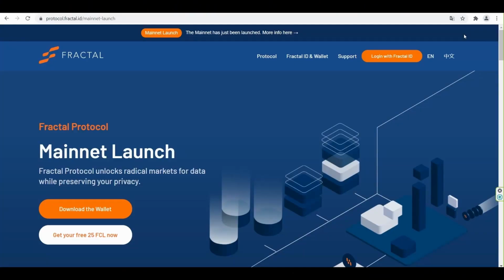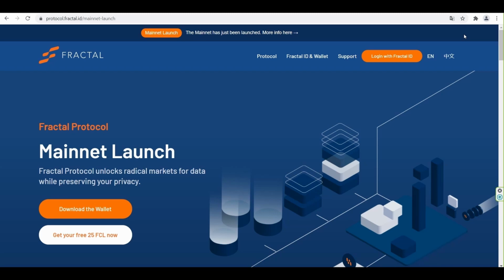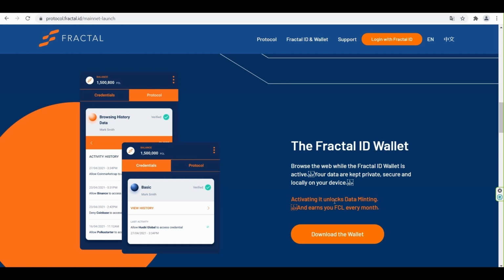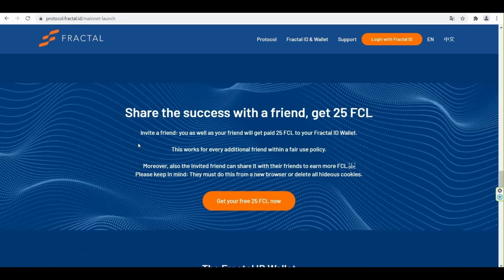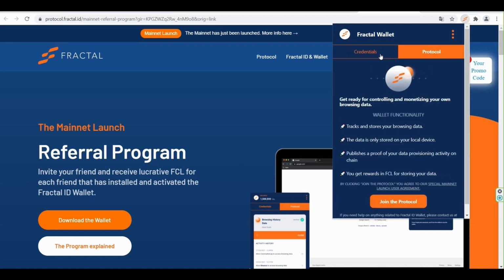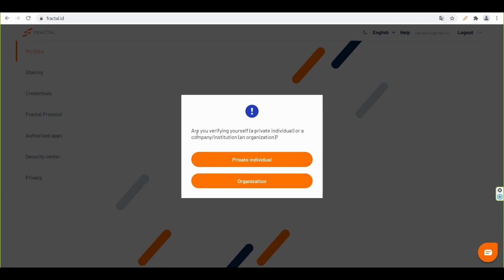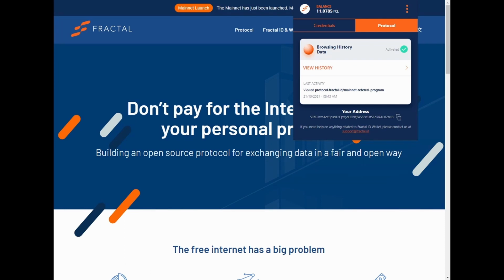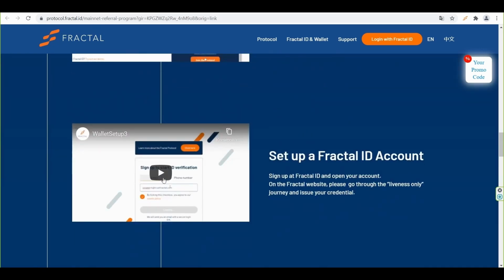Fractal Protokol How To Get Tokens For Free 500 FCL ! Watch The Video on How To Install The Wallet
Hello dear friends, today we have an interesting video where we get free tokens in the amount of $ 200
This project will take place on Polkadot

Get every $ 10 for an exchange for $ 100 on the site .
 Binance -Regisrtration  to buy tokens ! 10 % on commission
Gate.io -Regisrtration  to buy tokens ! 20% on commission !